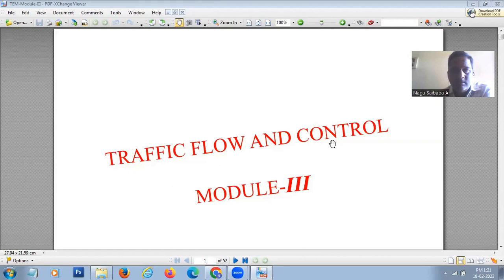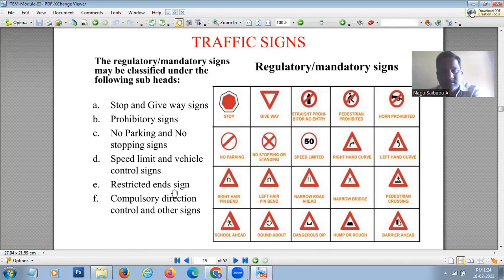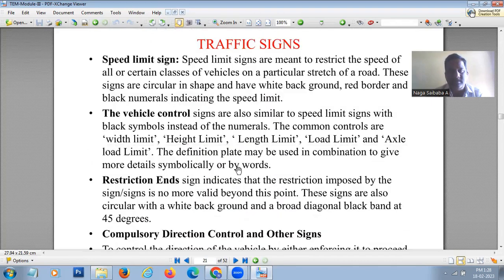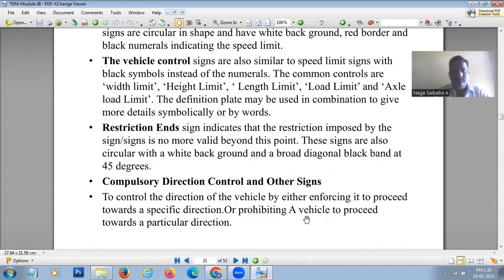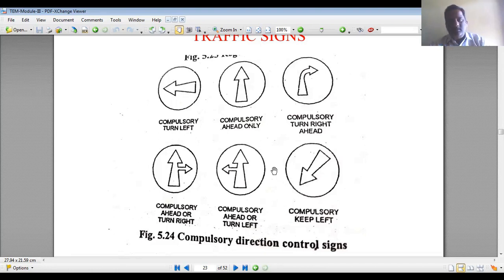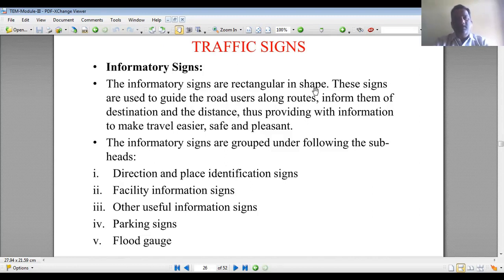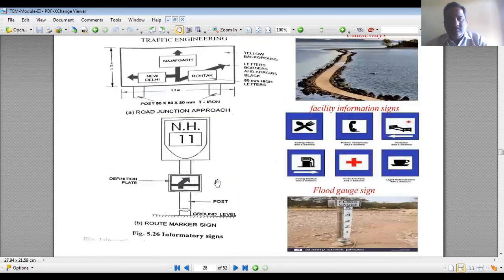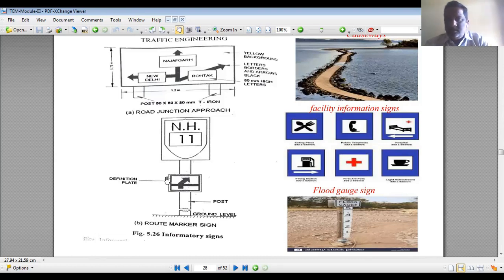A Lecture on Traffic Signs by AKELLA NAGA SAI BABA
A brief lecture on "TRAFFIC SIGNS" which is useful for BE/B.Tech(Civil) and ME/M.Tech(Transportation Engineering) Students.